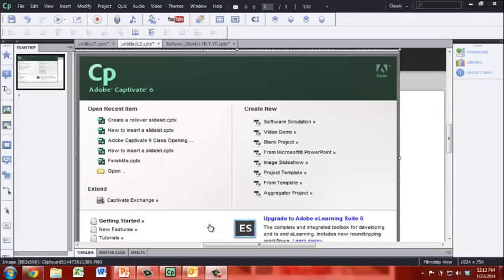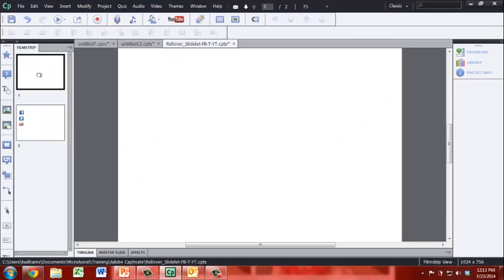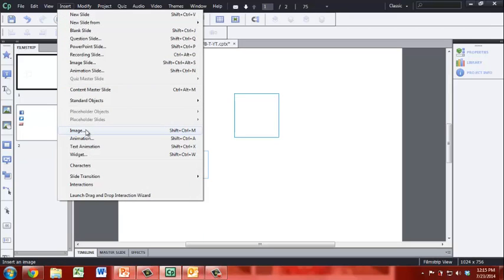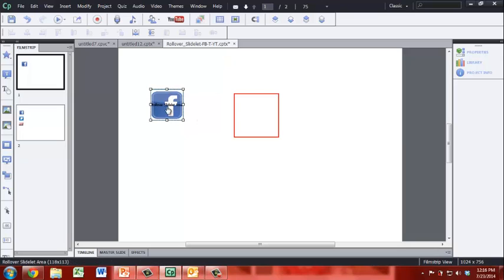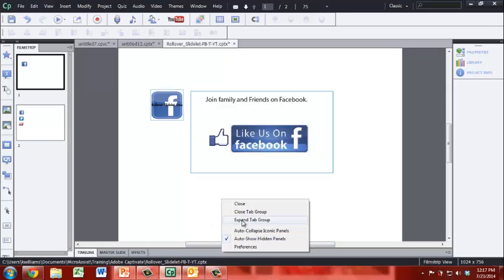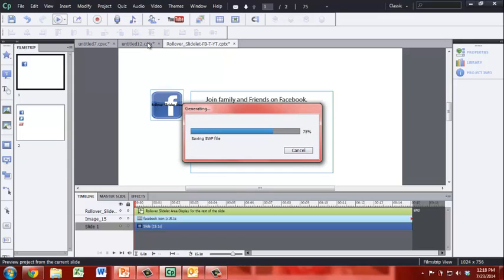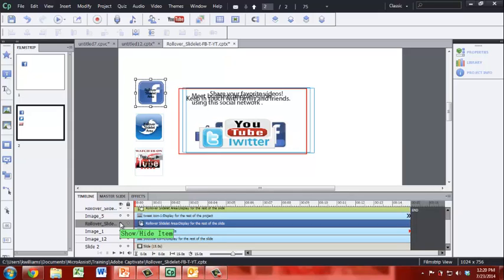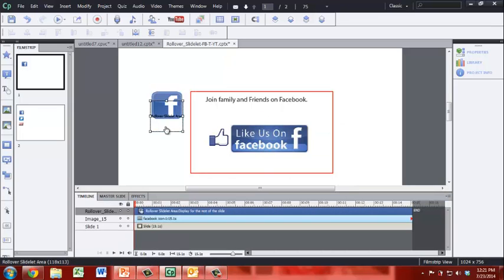Creating a Rollover Slidelet using Captivate 6.0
Watch this video to show you how to create multiple rollover slidelets using Captivate 6.0.